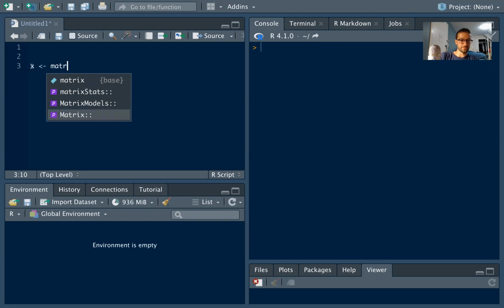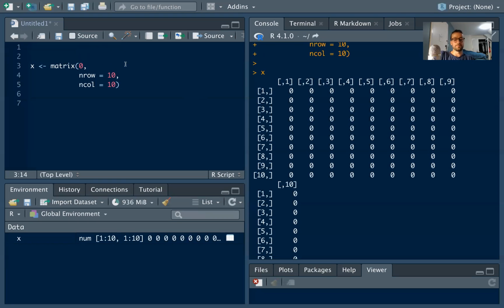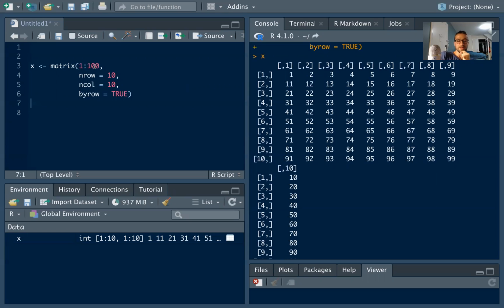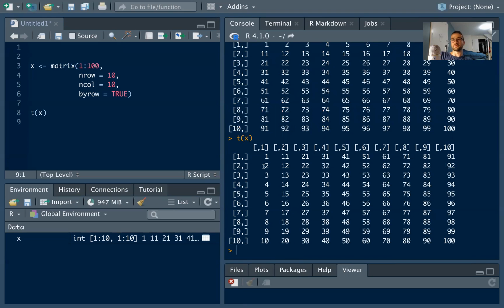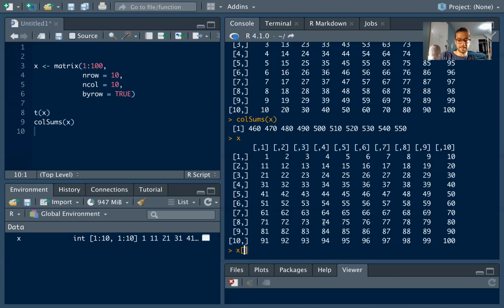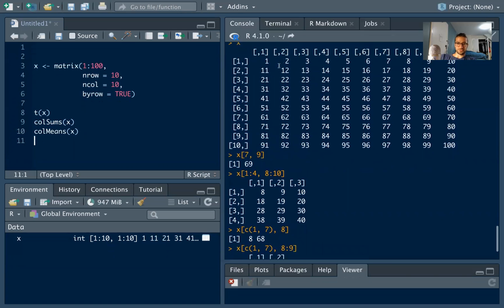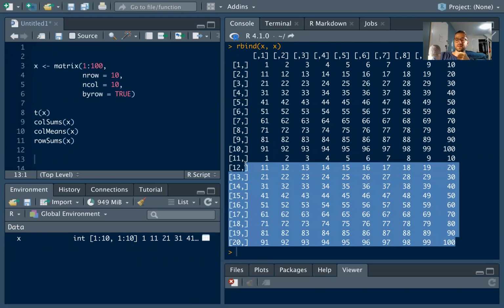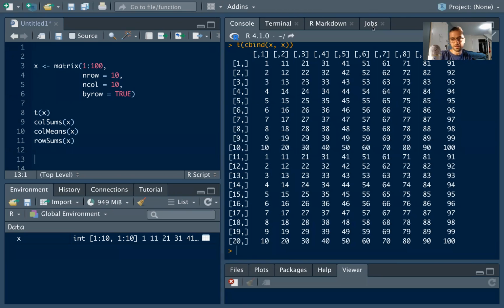Matrices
In this video, we explore matrices, which are crucial objects in R.